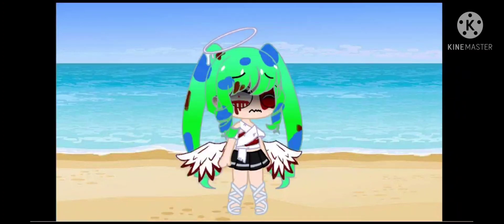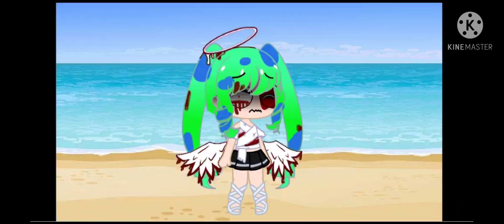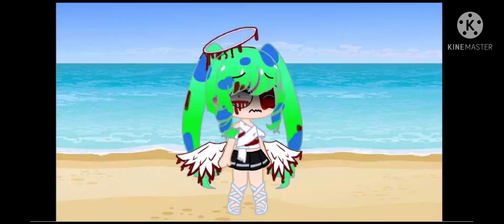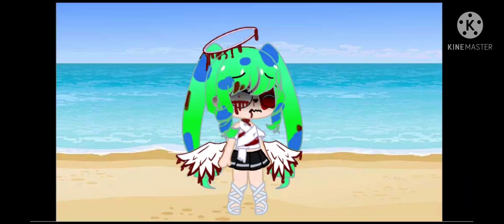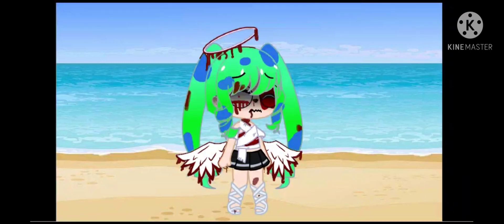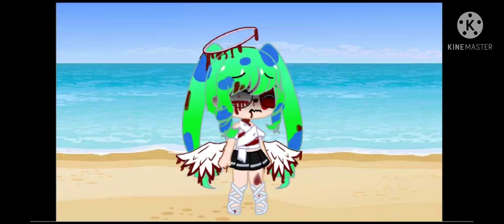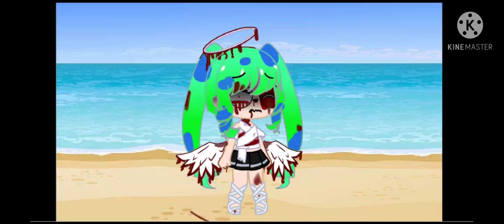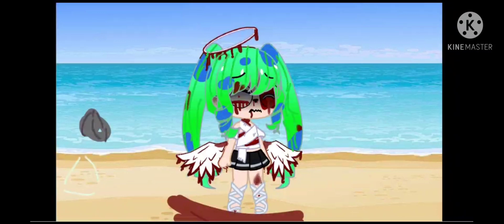2045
Yes I'm posting this late but I need content but also y'all I have like 0 likes on my vids but ya know can you pls like the video and watch it 😖😫🥺 please